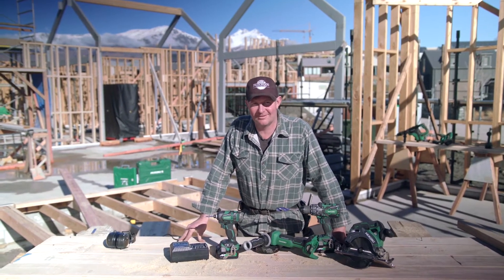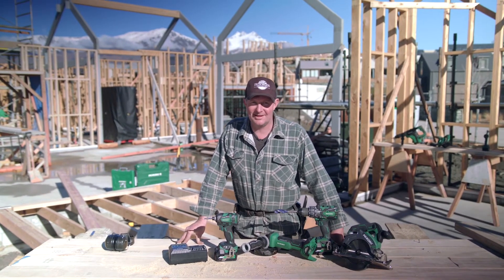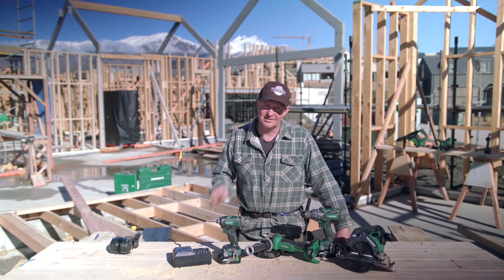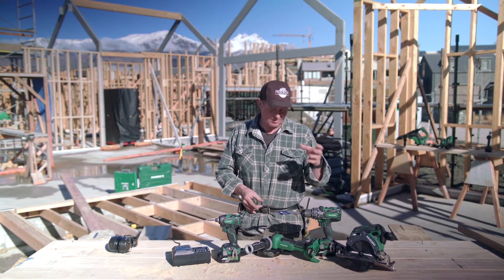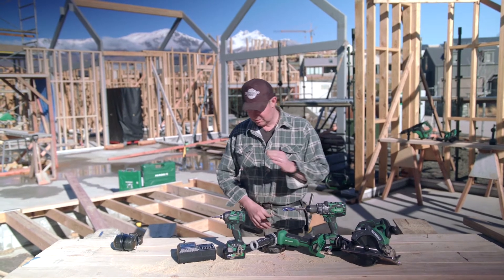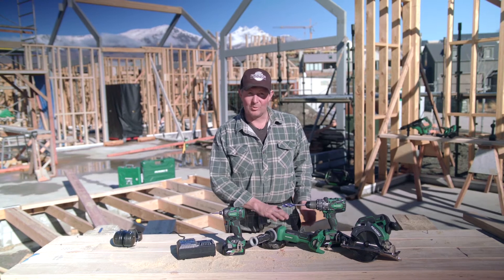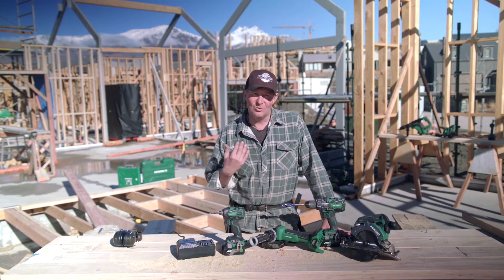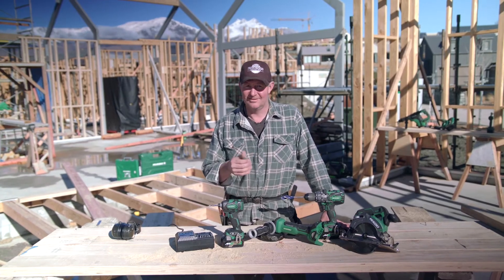The Ironwood Files Episode6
Want to learn how to be like Daz? Check out The Ironwood Files Episode 6.